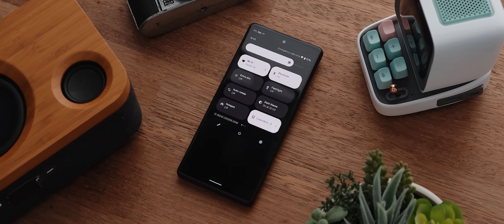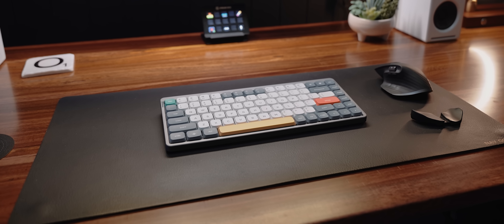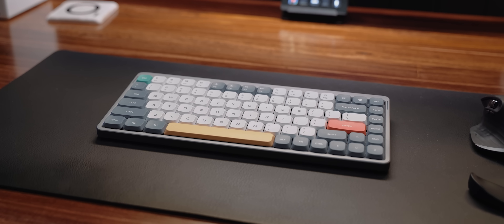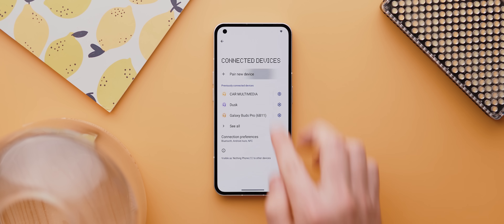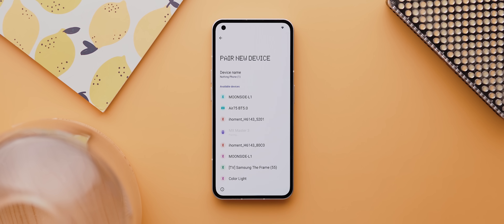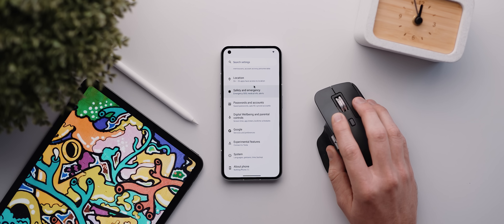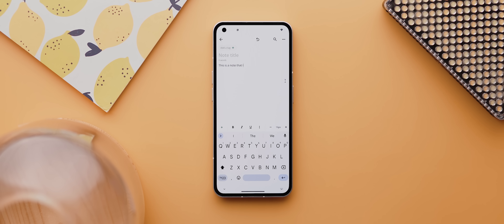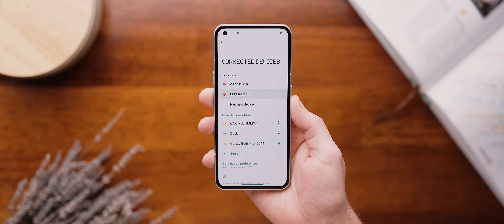10 HIDDEN Android Features You Need to Enable NOW!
Did you know that there’s a secret setting on your Android phone that you can use to quickly zoom in or out on any content? Or that you can use facial expressions to literally control your entire phone?

Well, those are just two of TEN incredible and underrated Android features that you can use to level up your entire smartphone experience.

Time-stamps:
00:00 - Introduction
00:41 - Share Menu Pinning
01:37 - Print From Anywhere
01:58 - Magnification Gesture
02:26 - Switch Access
03:31 - Voice Access
05:01 - Quick Way to End Calls
05:55 - Disable Caller ID
06:40 - Custom Notification Icons
07:41 - Floating Windows on any Phone
09:32 - Turn Your Phone Into a PC
10:26 - Final Thoughts